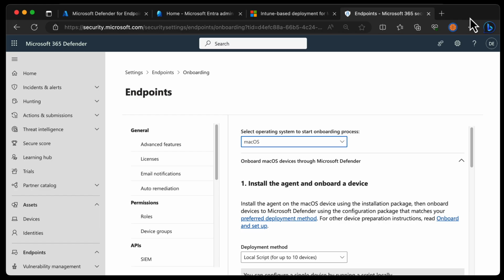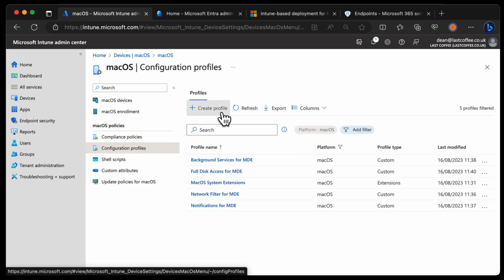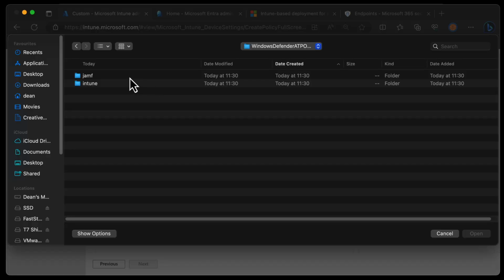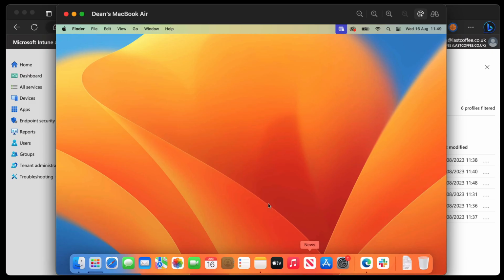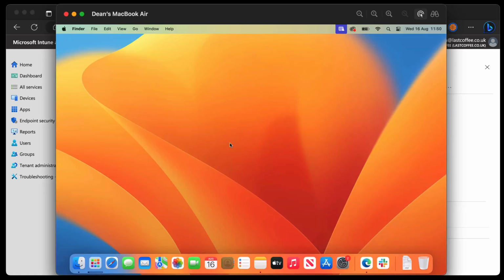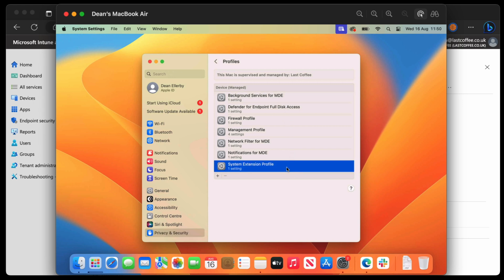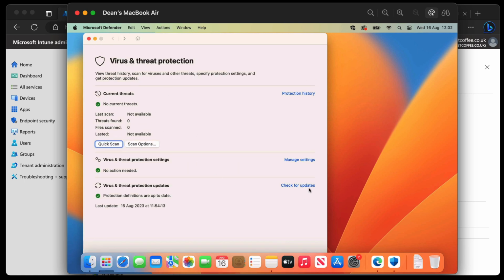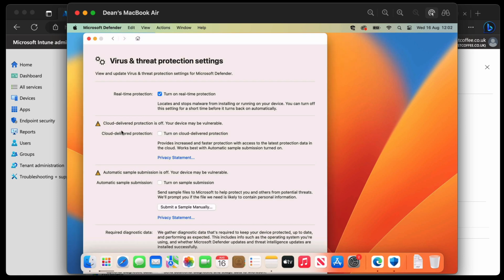I finally got Defender for Endpoint on MacOS working...!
In my line of work, I often get stuff wrong. Here's a great example of that!

In this video, I fix my previous MacOS Microsoft Defender for Endpoint deployment, by actually deploying the onboarding package I downloaded :-)